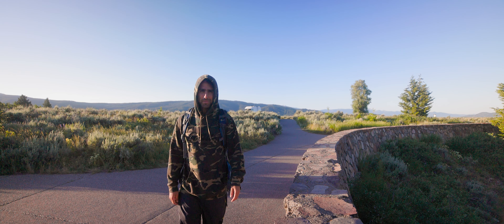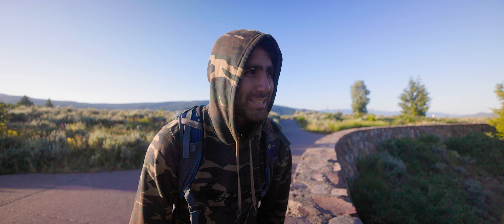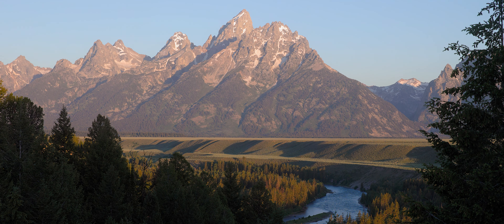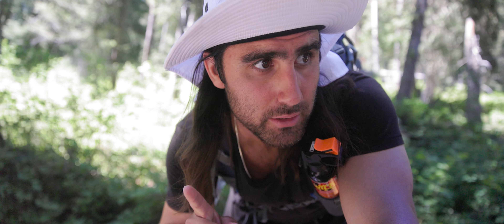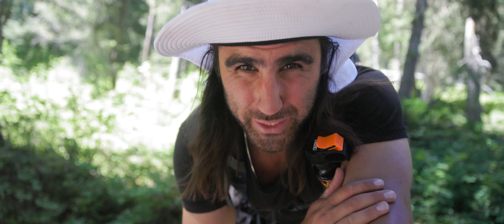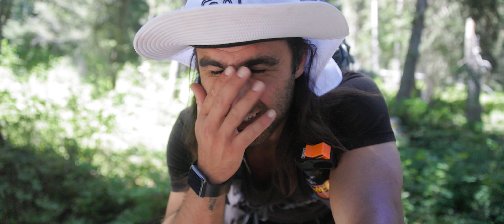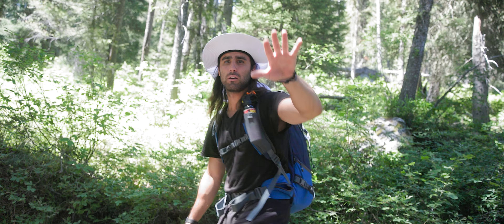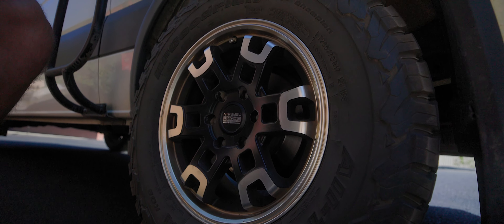Spending the Day at String Lake | Grand Teton National Park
Season 03, Episode 32 - hey squad. this is a pretty chill episode with nothing really going on, but we spent the day at String Lake in Grand Teton National Park.

String Lake was a beautiful, clear lake located at the base of Mt. Moran but it was quite popular.

We enjoyed a little hiking before swimming a bit.

0:00 sunrise from snake overlook
2:00 not sure where we going
4:40 change of plans
6:06 made it to the beach
9:35 air/outro

Vlogging Setup:
Main Camera
Backup Camera
Main Lens
The Everything Lens
Long Lens
Gorilla Pod
ND Filter

GoPro Setup:
Hero 10
ND Filters
Extra Battery
Underrated Mount

ND Filters

Camera Backpack
Ski Camera Backpack